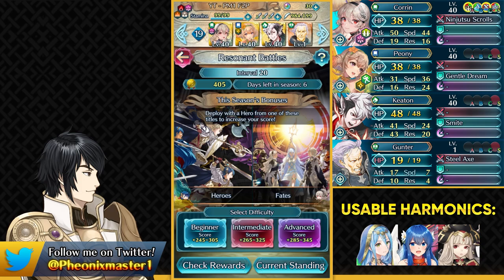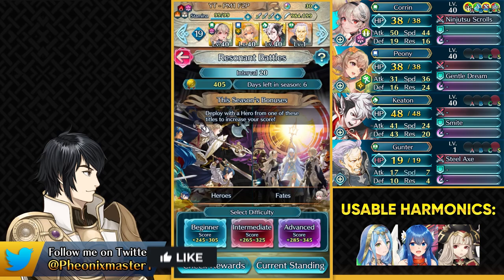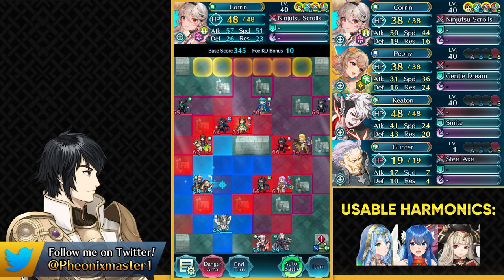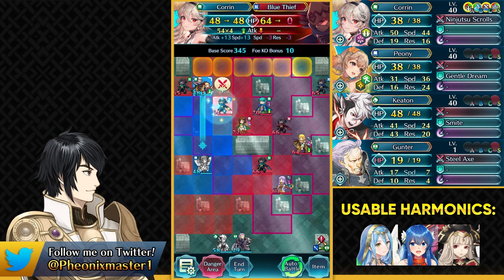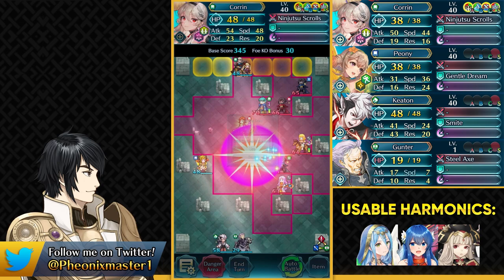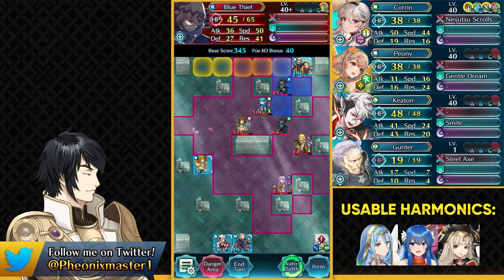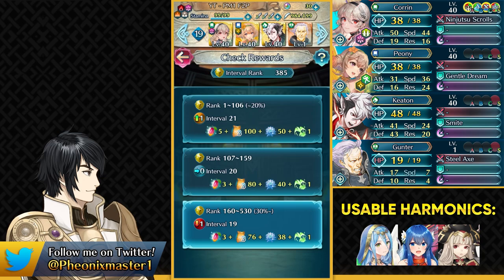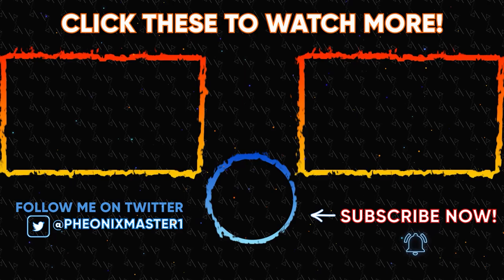NINJA CORRIN CAMPS! Resonant Battles F2P NO SI Guide (Week 95) Fire Emblem Heroes [FEH]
What's up guys, I am Pheonixmaster1, and welcome back for Fire Emblem Heroes. Resonant Battle is a Coliseum Game mode but it's every map is the same for all players and it doesn't require high scoring skills for optimal score so that allows me to make F2P Guides for them (without any Harmonized Heroes) So I hope this helps you!

Resonant Battles give you Dragonflowers, Feathers, Divine Dews, Divine Codes, TRAIT FRUITS, and Blessings.

0:00 Team Explanation & Harmonic Units' Inclusion
0:36 F2P Solution